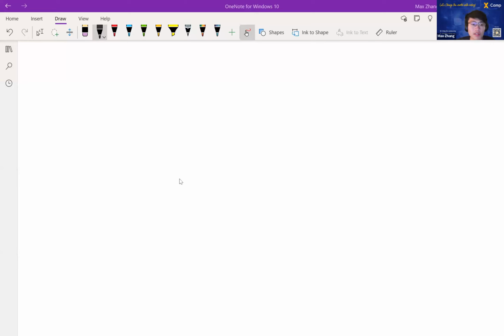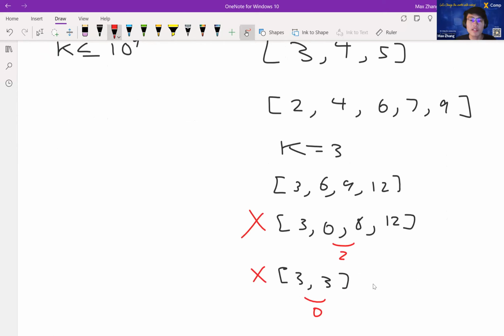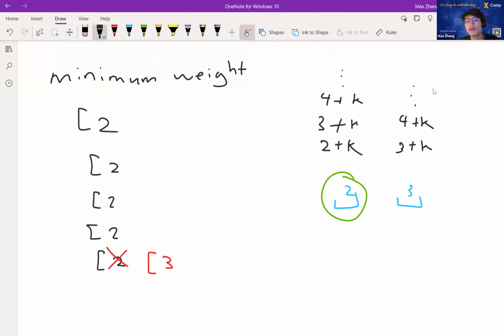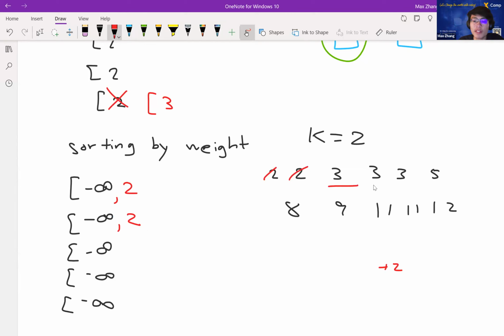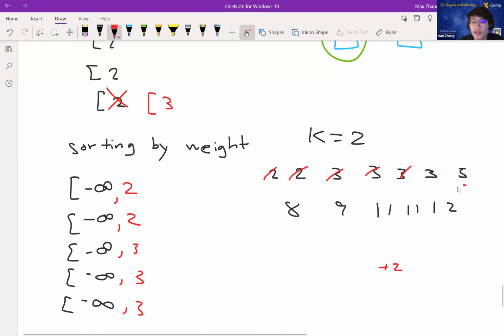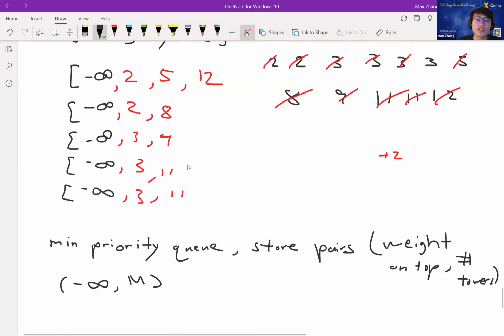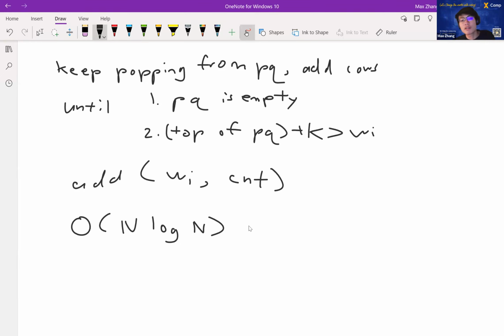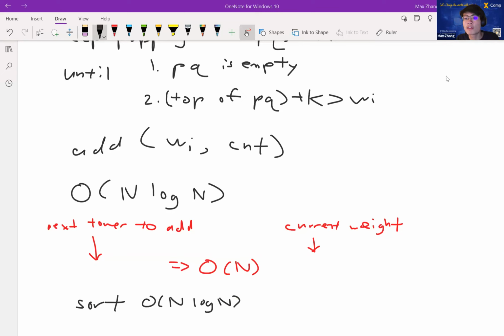X-Camp 2023-2024 Season USACO December Live Solution Silver Problem1: Bovine Acrobatics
Silver Lecturer: Max, ICPC World Finalist

Problem Name: Bovine Acrobatics
Knowledge Point: Greedy, priority queue

The skills for this problem mainly involve the understanding of greedy principles.

At X-Camp, the CS300 and CS302 courses cover these knowledge points. The CS300 course goes over greedy principles and the CS302 course goes over the priority queue in detail.